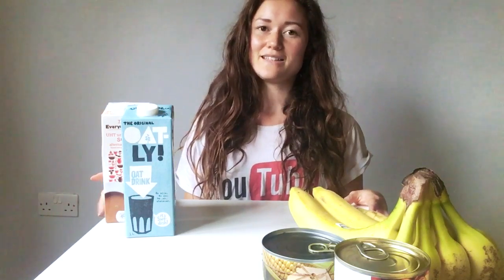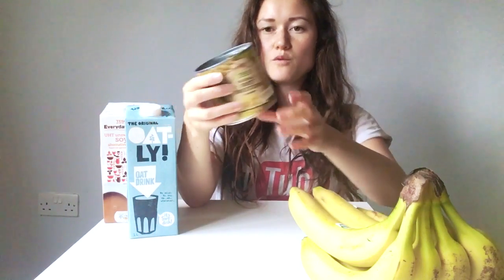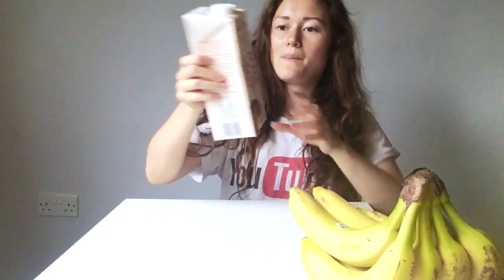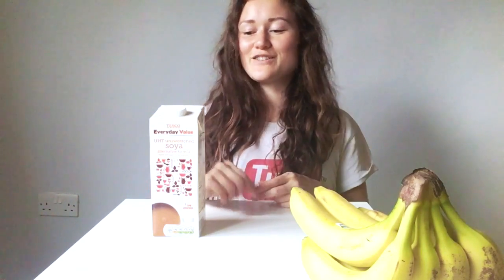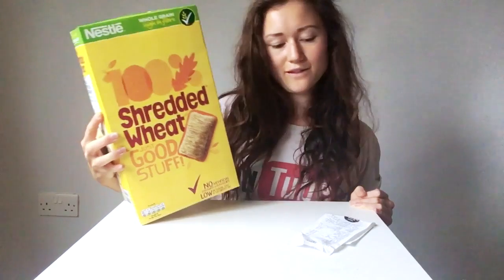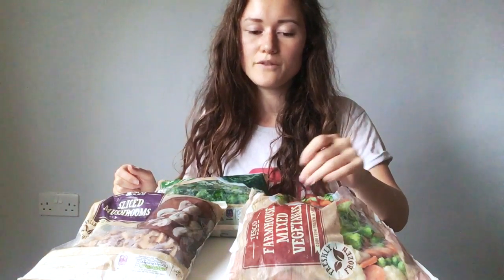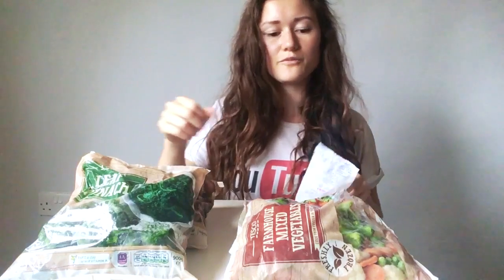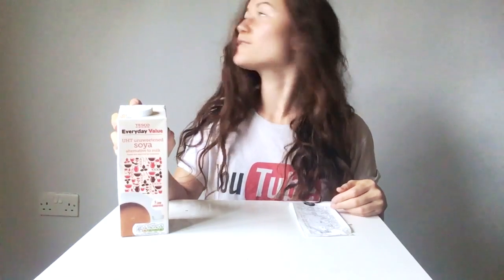Cheap & healthy vegan supermarket food: Tesco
Here are a few cheap & healthy finds from Tesco in London along with prices.

I didn't manage to get a good camera yet this week so instead of a yoga video thought I'd do a simple food haul :)

P.S. I'm wearing a painting top and am a bit covered in paint. But doesn't the freshly-painted wall behind me look nice :))))